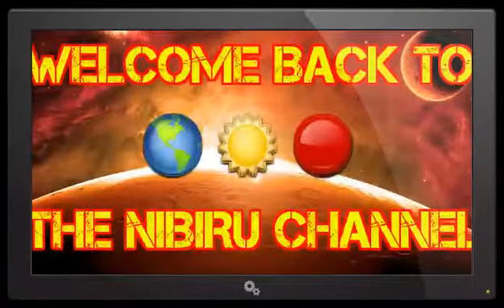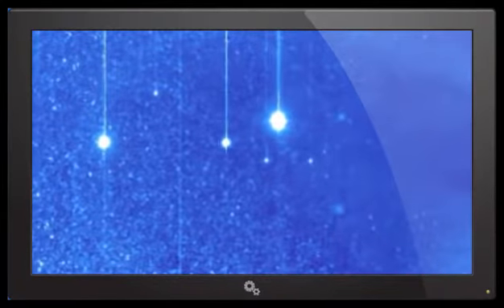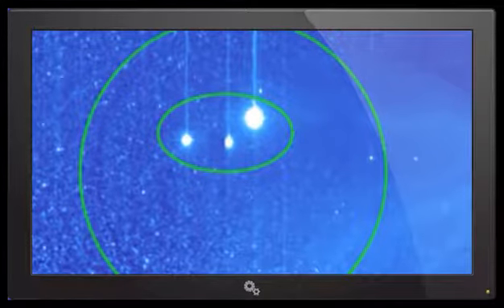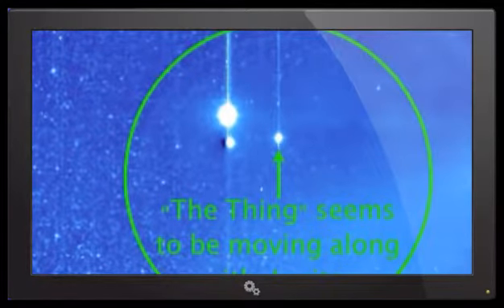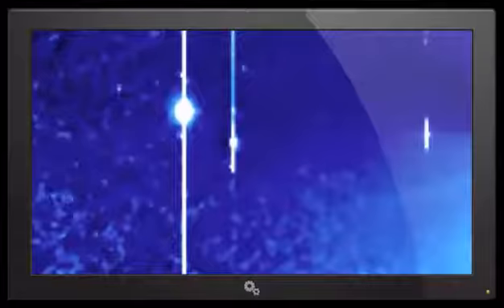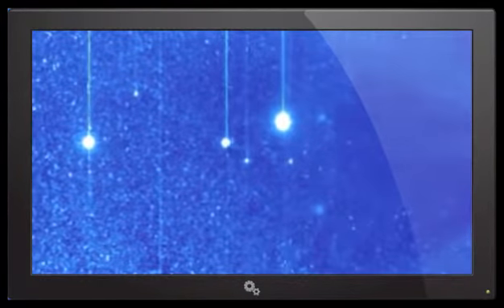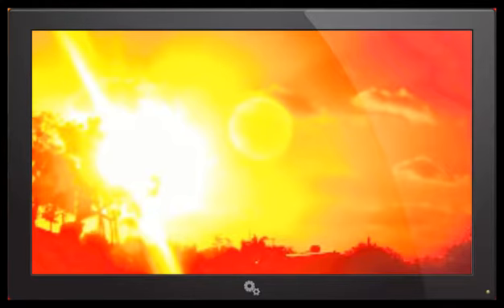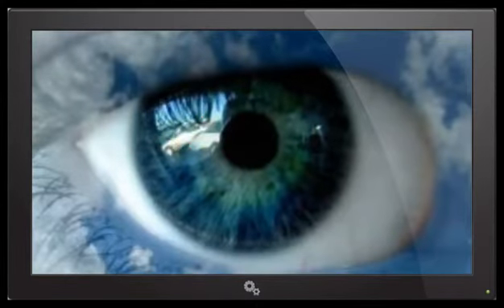NIBIRU PLANET X RECORDED ON NASA SPACE TELESCOPE